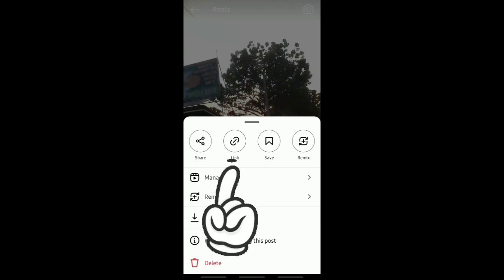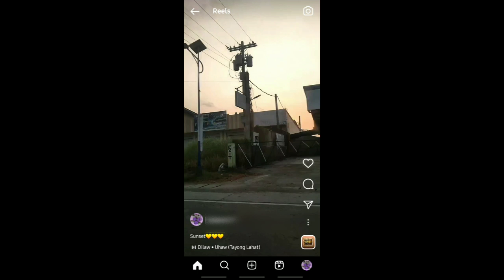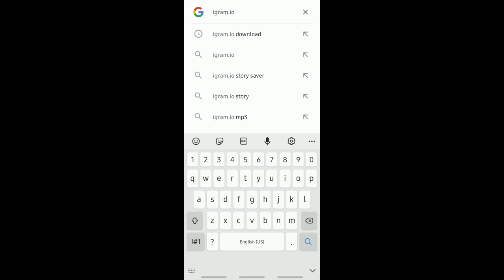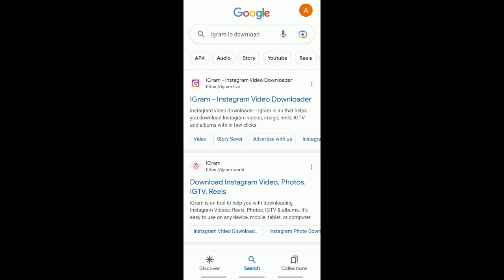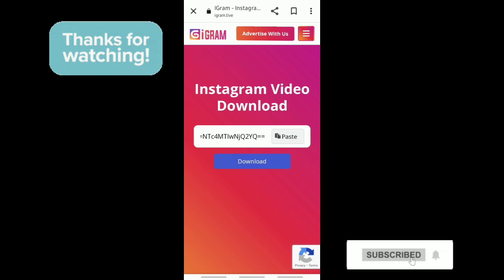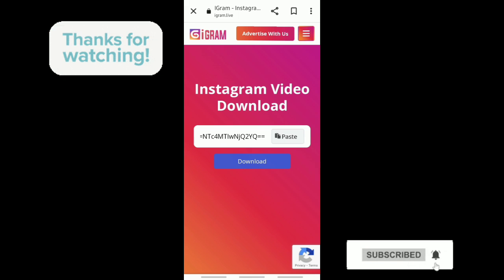How To Remove Instagram Watermark From Reels